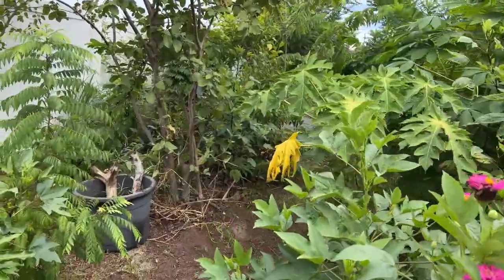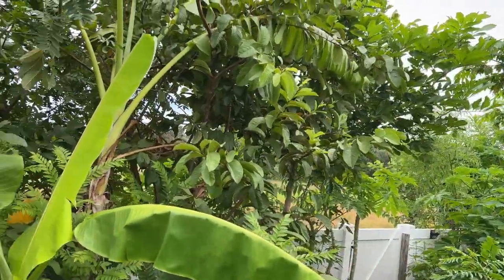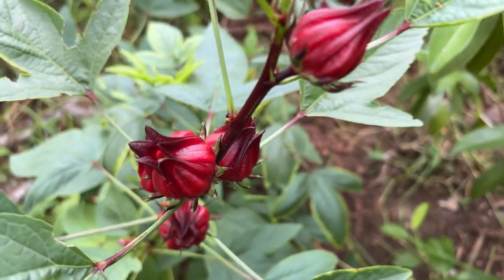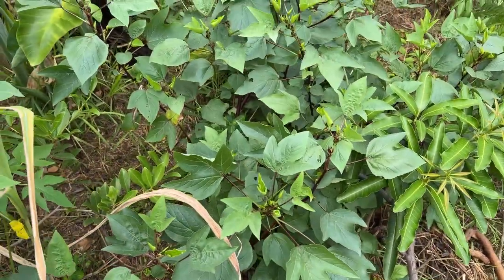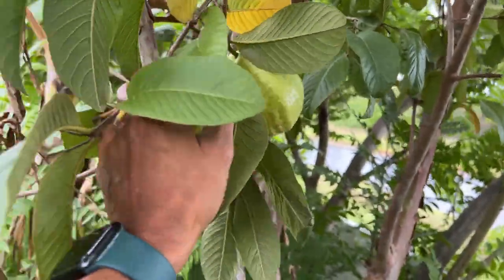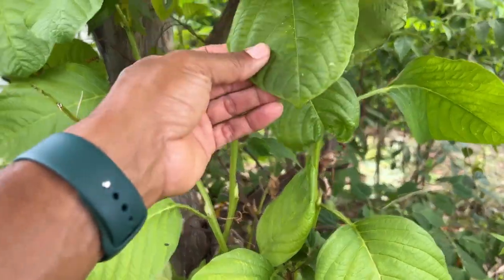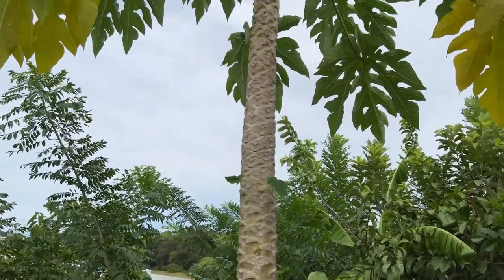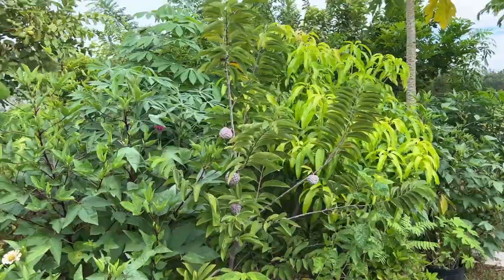White And Red Jamaican Sorrel Roselle - Hurricane Idalia